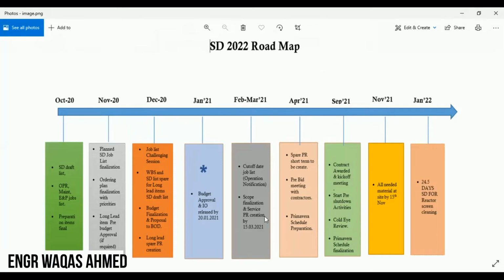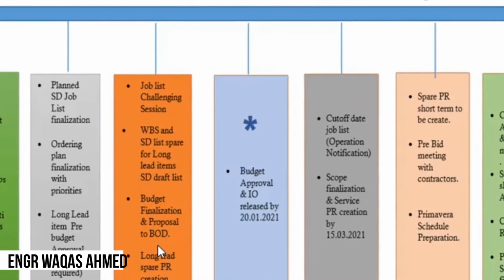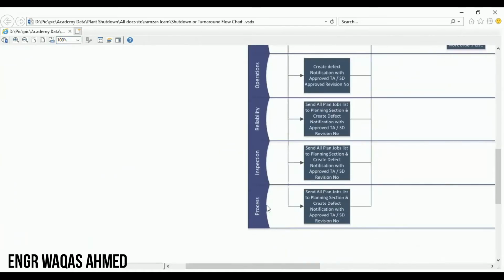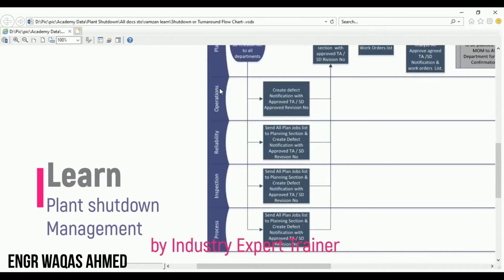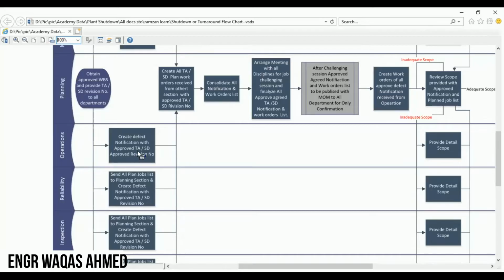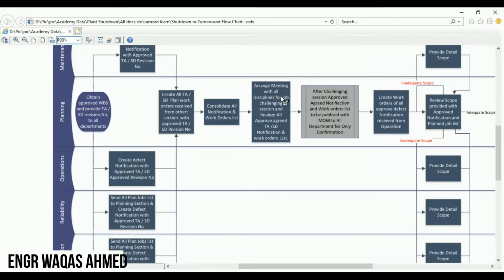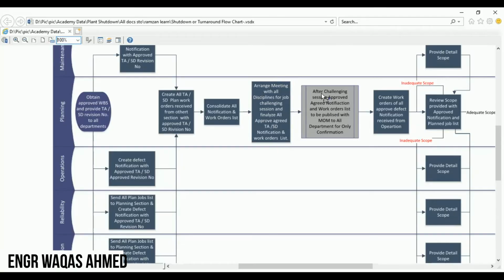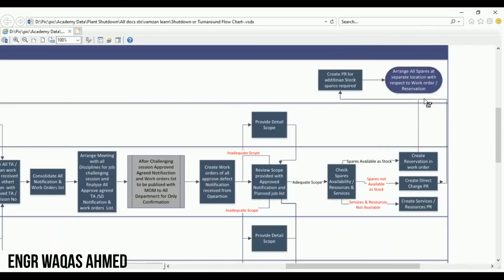Maintenance Planning and Scope of work data Collection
In this Video you are going to Learn Plant Shutdown Planning Control and How to collect data from Different Departments to Prepare Project Scope Management
Departments are as follows

Operation
Reliability
Warehouse
Maintenance
Process
Planning

There is Flow chart you need to understand to have bigger idea of Data processing